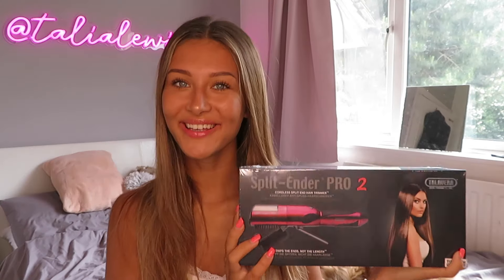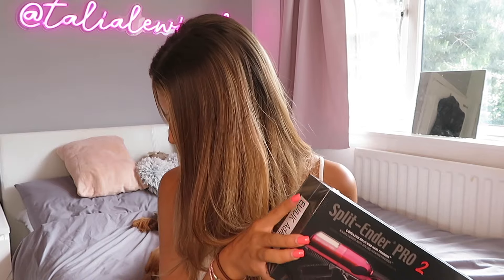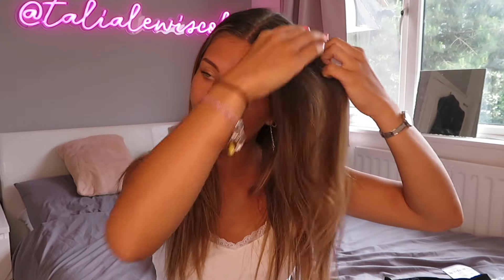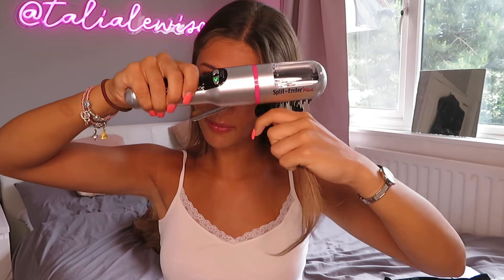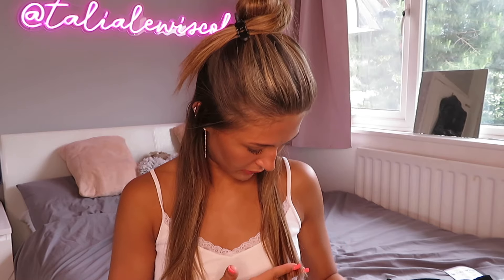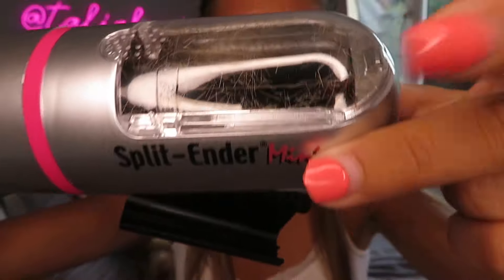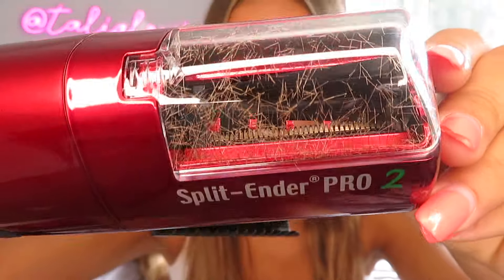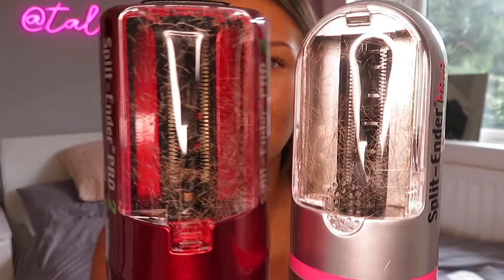how i look after my hair hair ~ split ender uk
TALIA for £10 off!

Hope you enjoyed the video, Love you all!💗